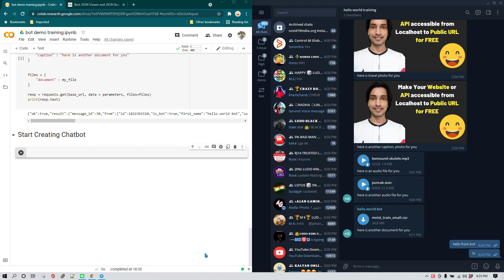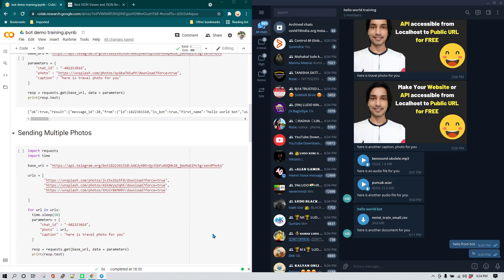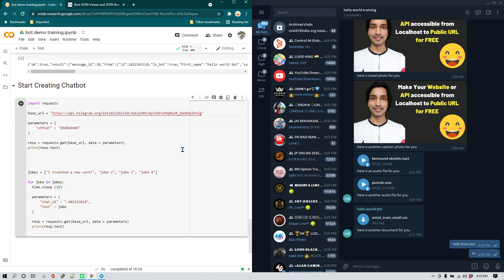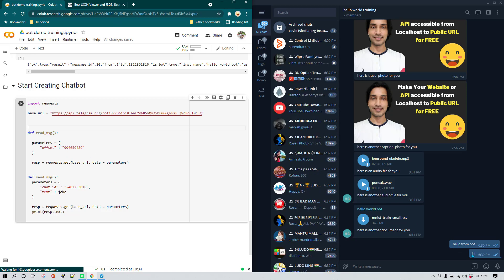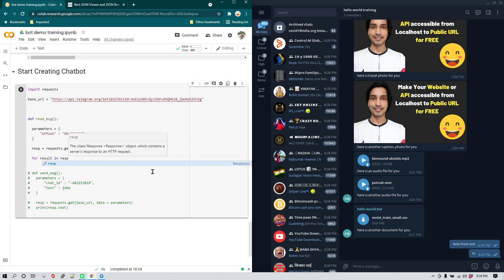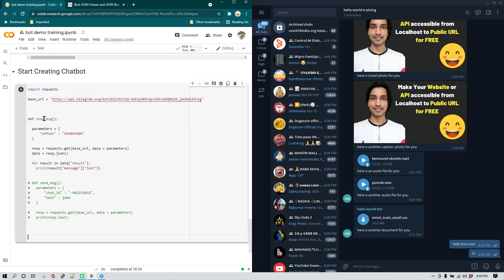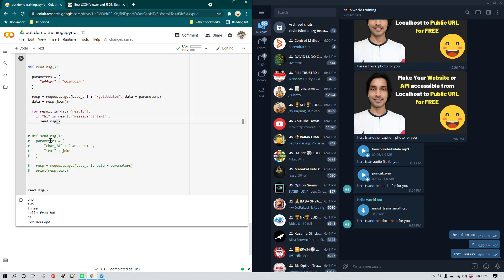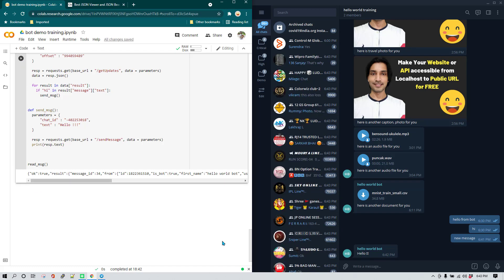Boost Your Group Engagement! Telegram Bots Tutorial: How to Reply to Messages in Groups (Lesson 15)